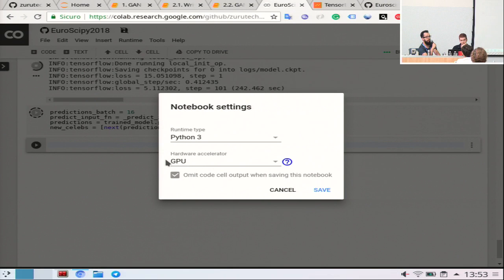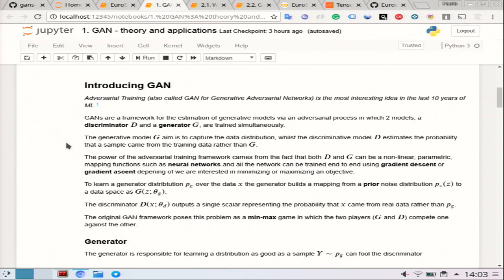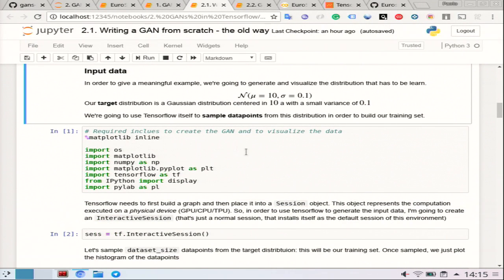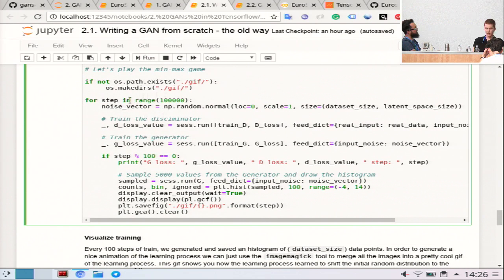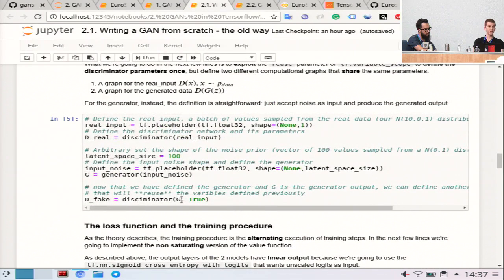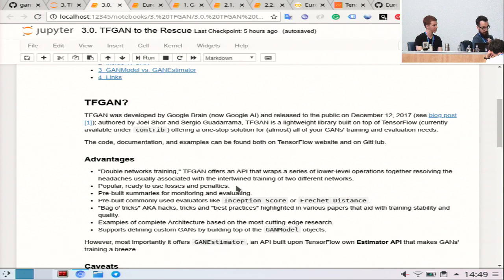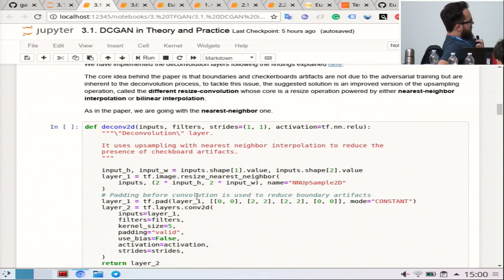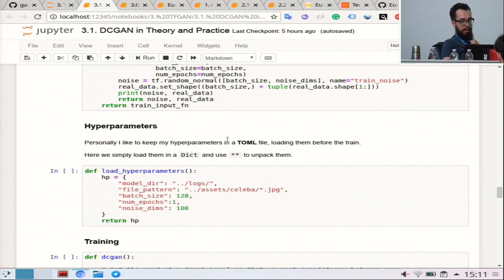Deep Diving into GANs: From Theory to Production Michele De Simoni, Paolo Galeone 29 08 2018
EuroSciPy Applications